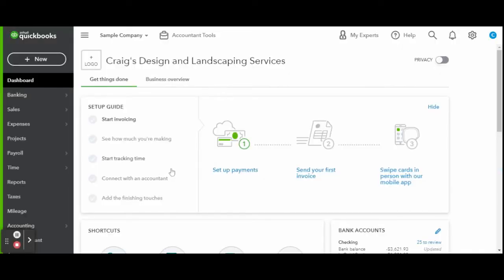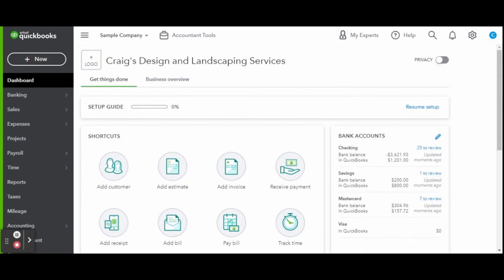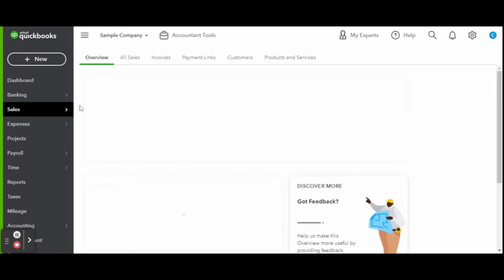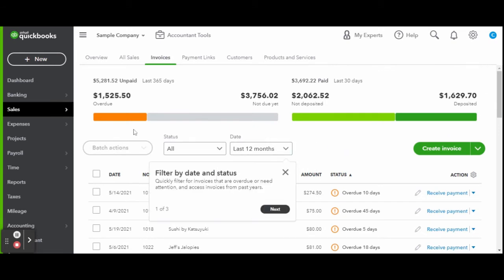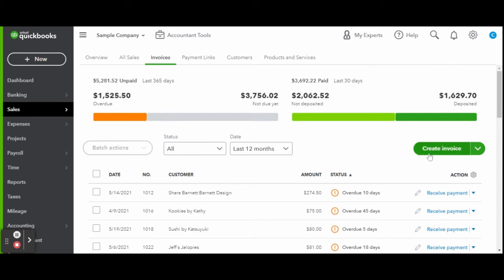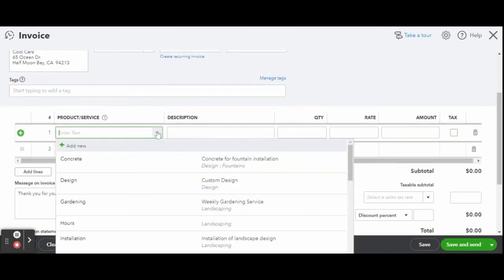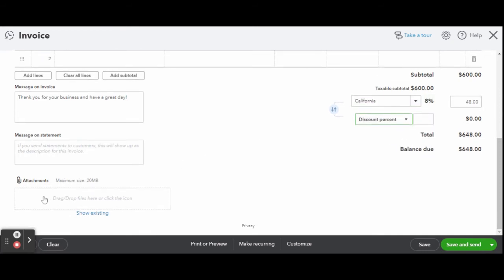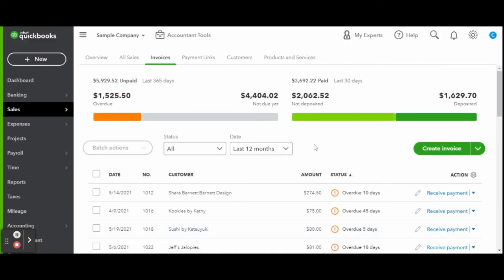How To Create An Invoice In QuickBooks Online | QBO Tutorial | Bookkeeper View